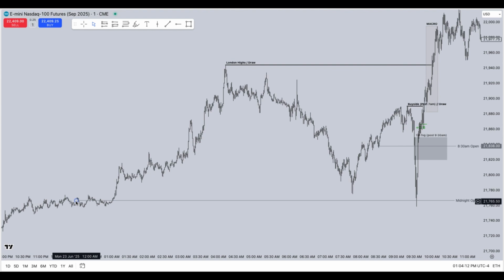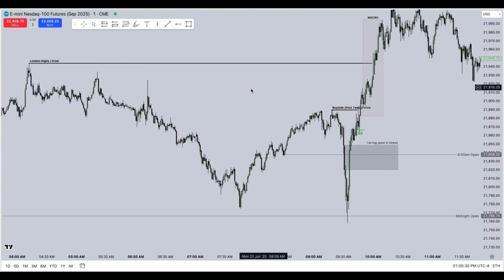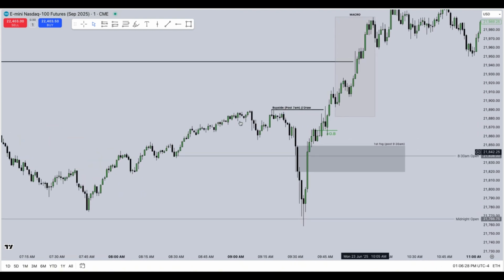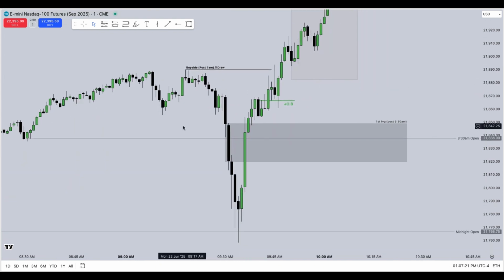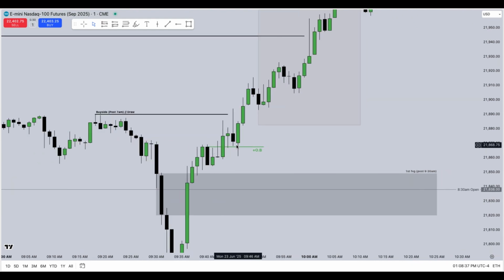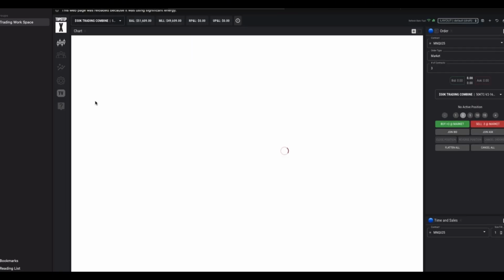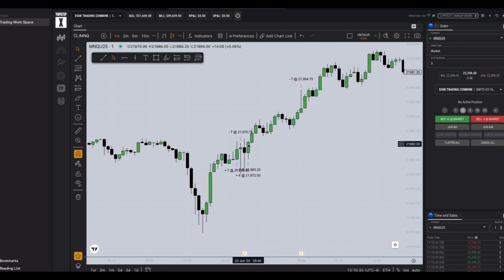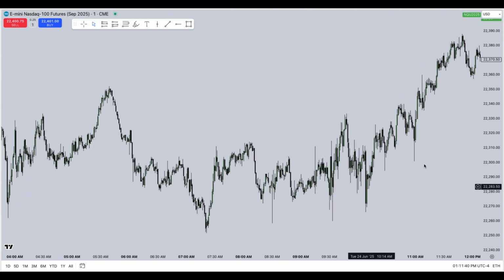Made +2% Return with a Simple & Mechanical Model! 50K Topstep Combine Using ICT CONCEPTS